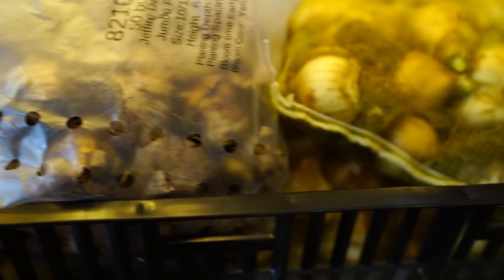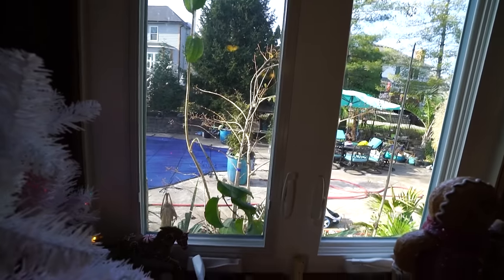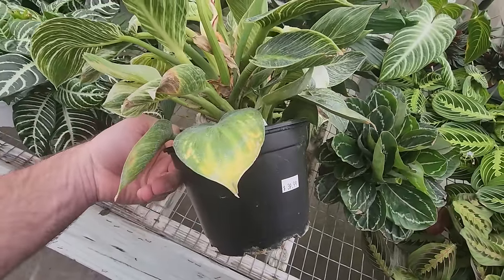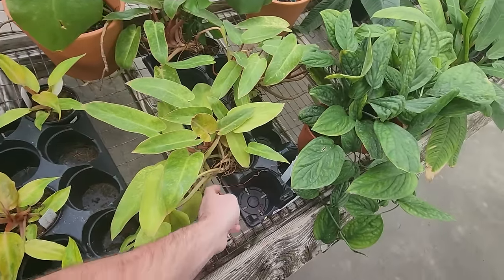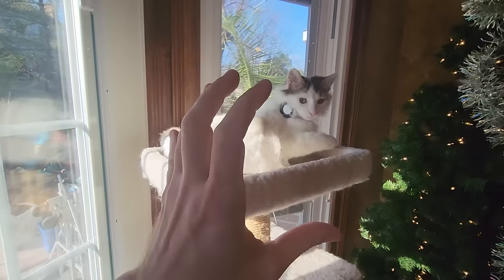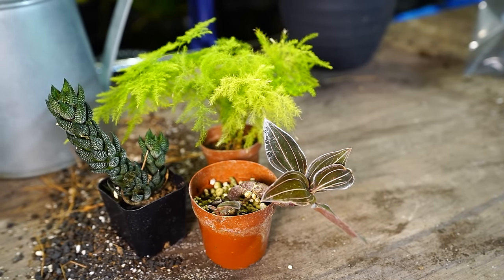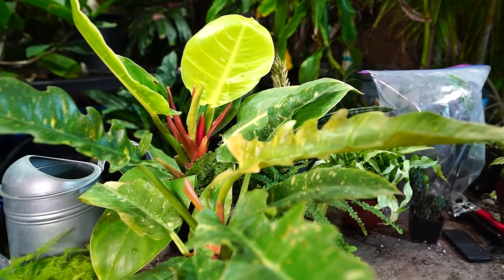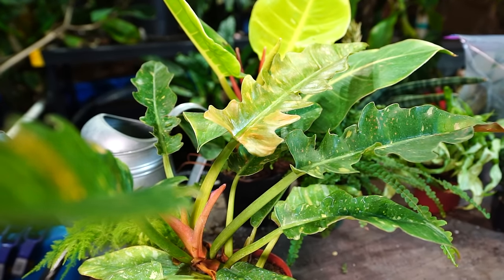Shopping For Rare Plants at Mega Greenhouse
I had so much fun shopping for plants at Plant Haven here in St. Louis! In my plant haul I picked up philodendron moonlight, philodendron ring of fire, ludisia discolor (jewel orchid), Asparagus fern (asparagus plumosus), Lemon Button Fern, a haworthia, and Narrow Leaf Syngonium.

Time Stamps
0:00 Intro
1:00 Ryobi Vs Dewalt For Plant Augers
7:10 Shopping For Plants
18:18 Plant Haul

Gardening Supplies
GE LED 32 watt Grow Light PAR 38